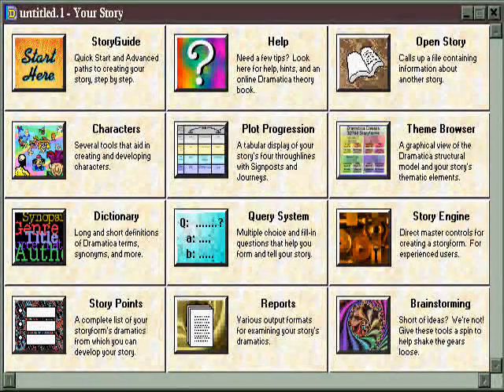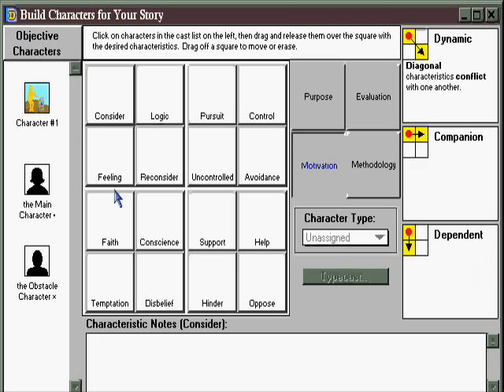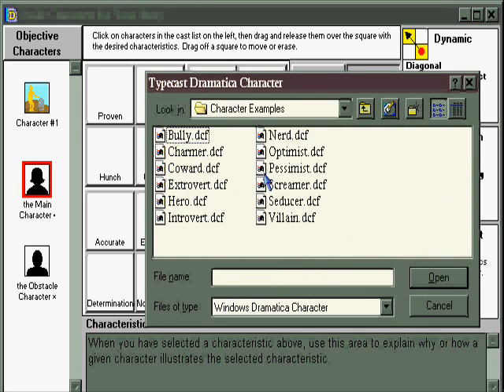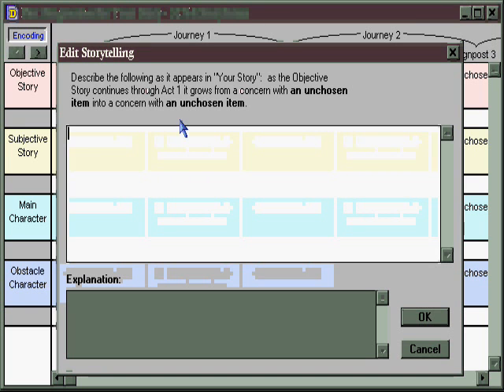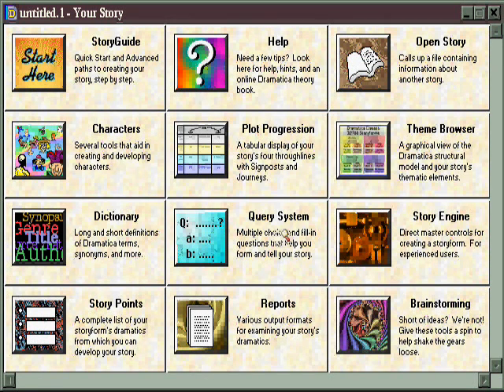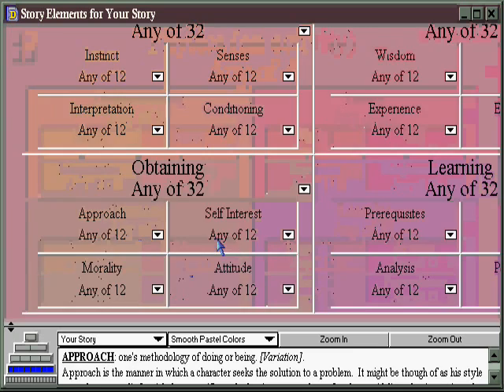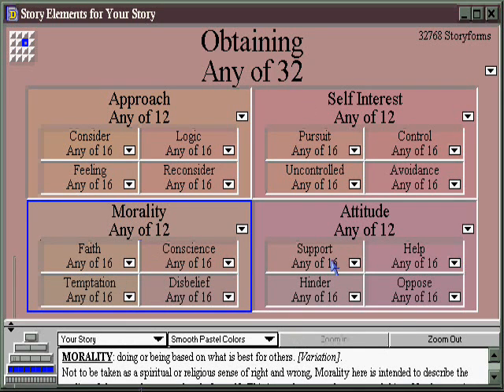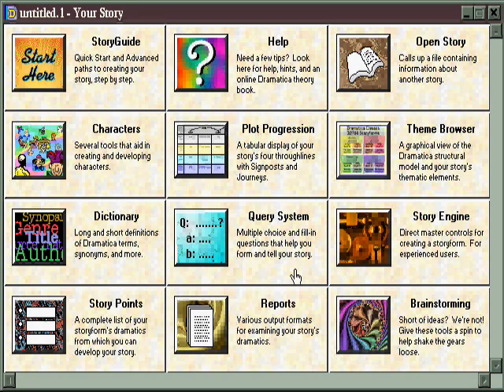Creating Characters, Plot and Theme in Dramatica Pro Writing Software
Learn about all the powerful interactive tools for creating your characters,  plot and them in Dramatica Pro writing software.